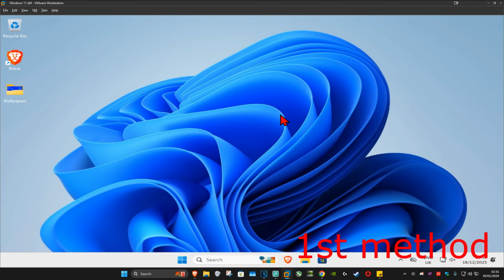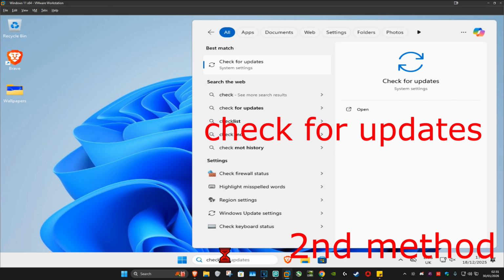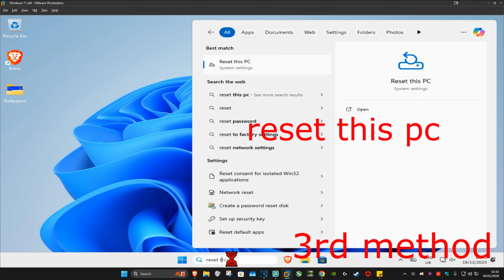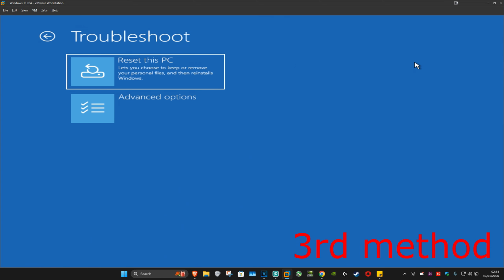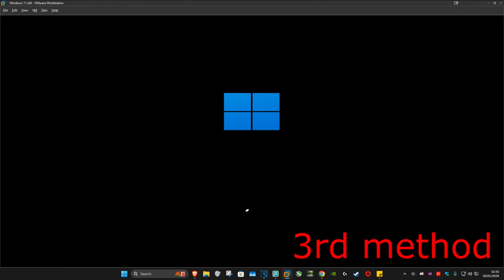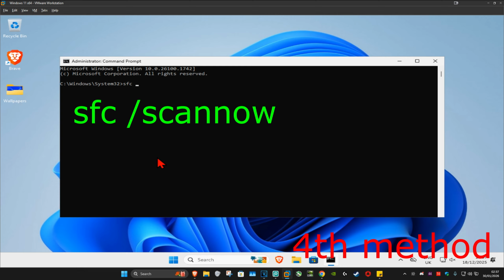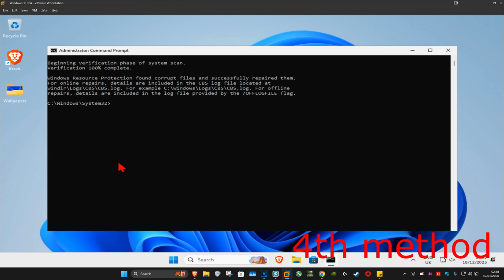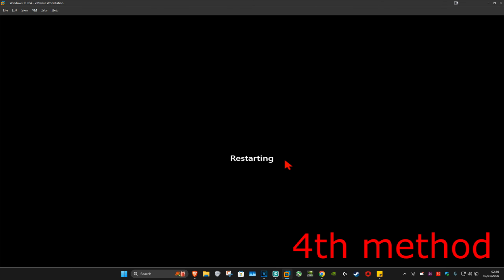How To Fix HWiNFO64.SYS Driver Cannot Load Error in Windows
In this tutorial, I’ll show you how to fix the “HWiNFO64.SYS driver cannot load” error in Windows. This issue usually occurs due to corrupted or outdated HWiNFO drivers, system file conflicts, or improper software installation.